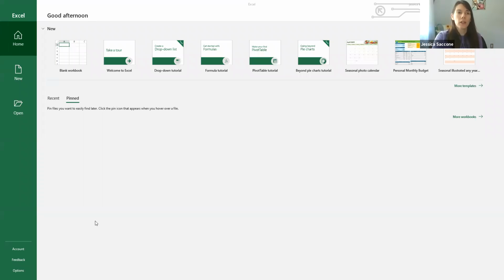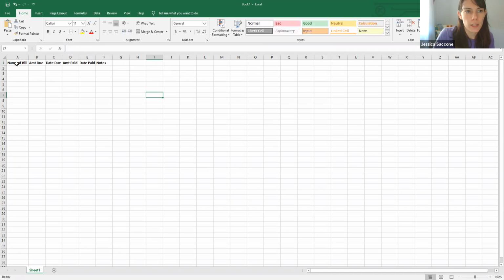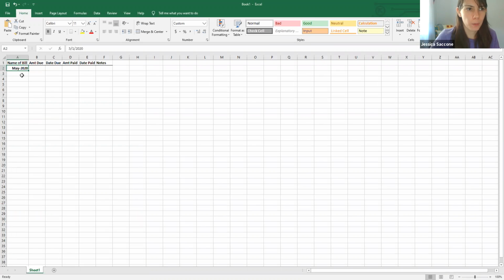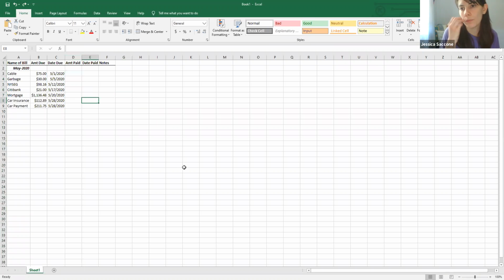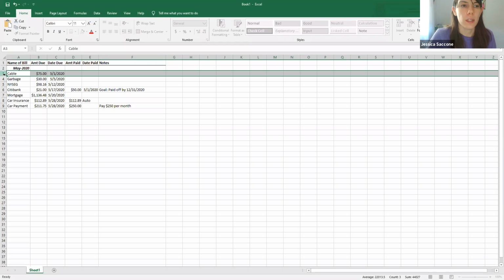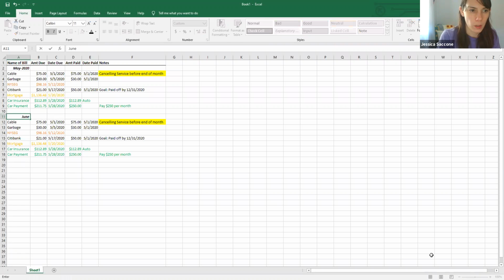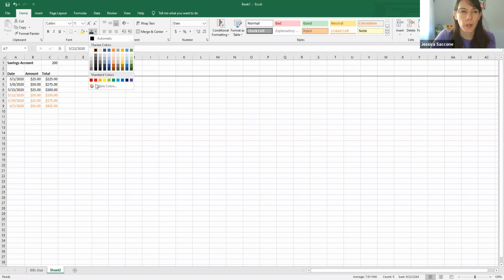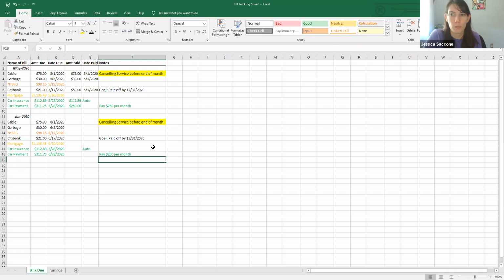Learn How to Keep a Family Budget Using Excel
Could you use a little help keeping track of your family’s financial situation?  Learn how to use Excel to create a spreadsheet able to keep your budget on track.